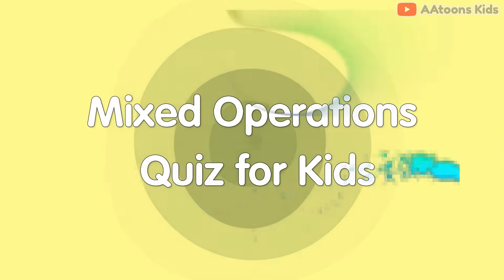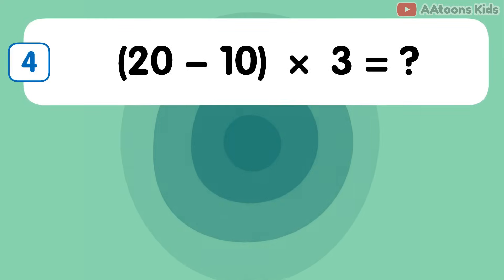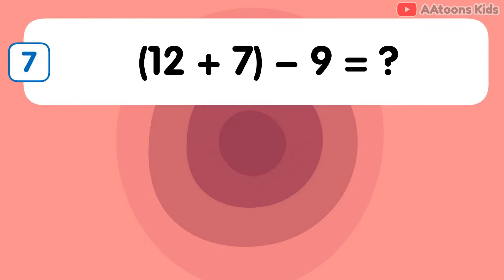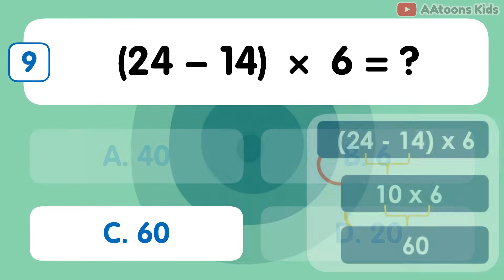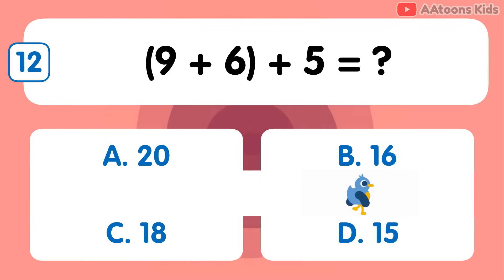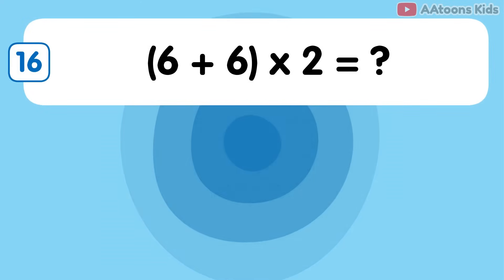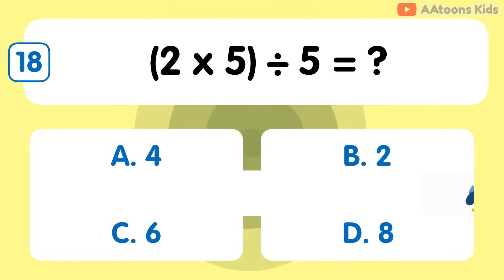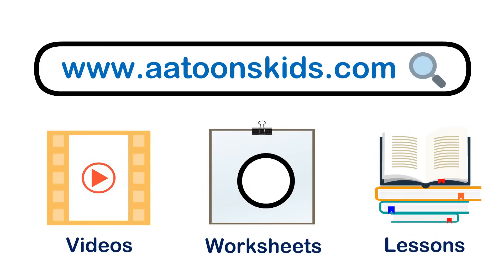Quiz Time | Maths Quiz for Kids | Mixed Operations Quiz for Kids | Learn Mathematics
Quiz Time | Maths Quiz for Kids | Mixed Operations Quiz for Kids | Learn Mathematics | @AAtoonsKids @AAtoonsStudy

AAtoons Kids
play N learn